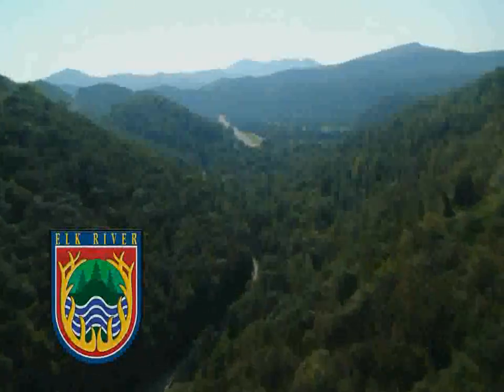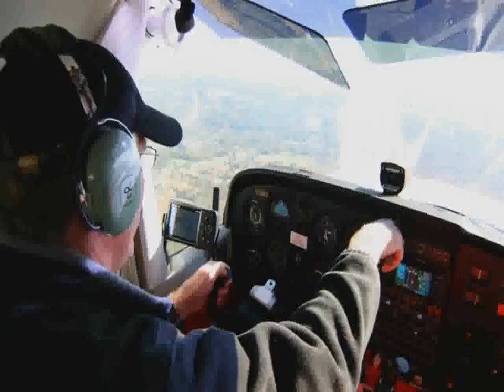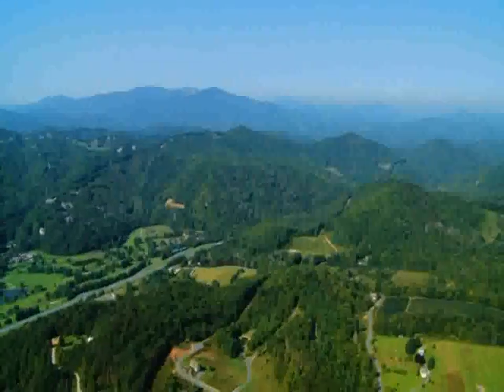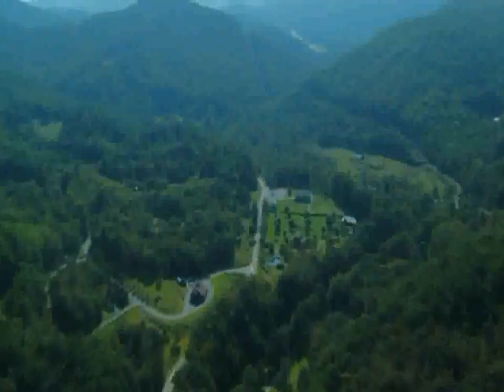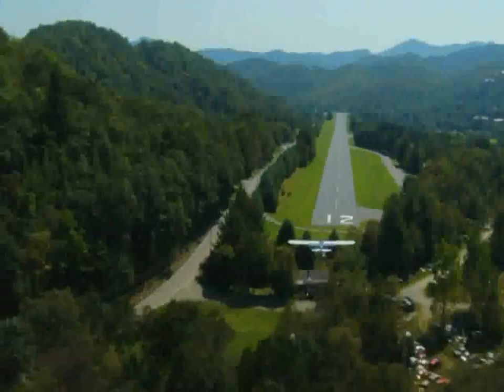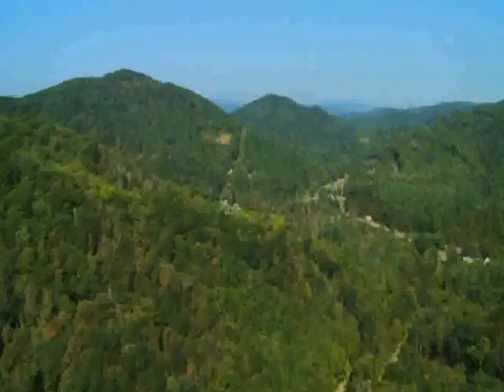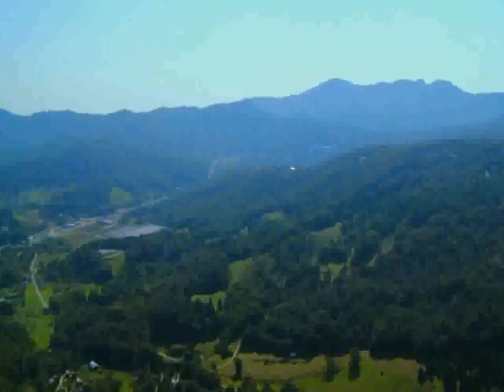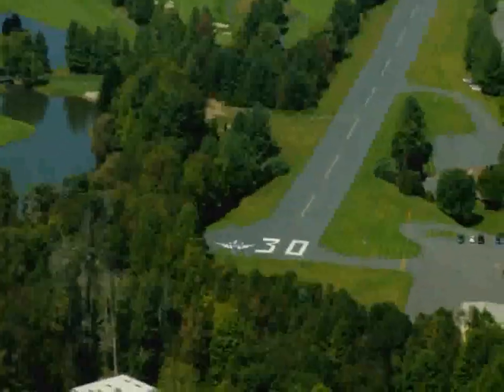Elk River Airport Instructional Video.mov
An informative video for pilots flying into Elk River's private airport for the first time.